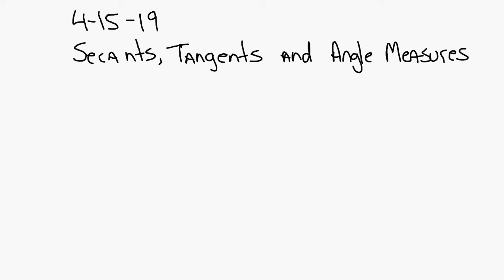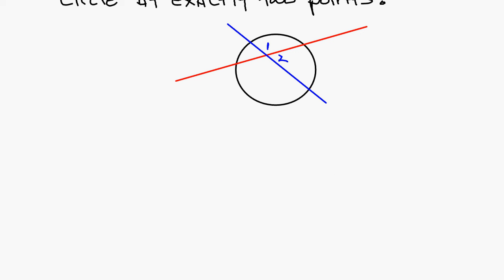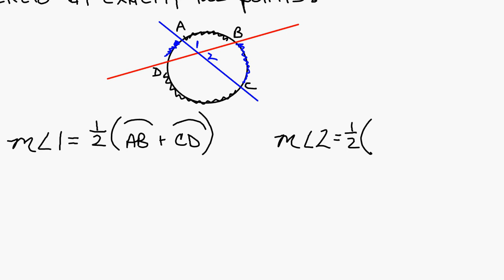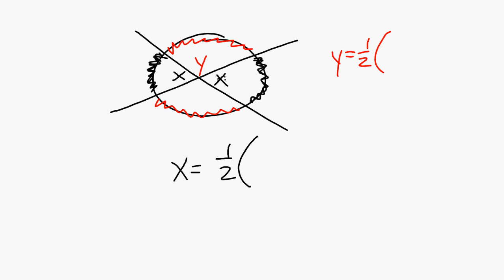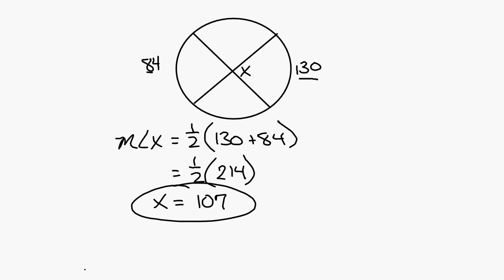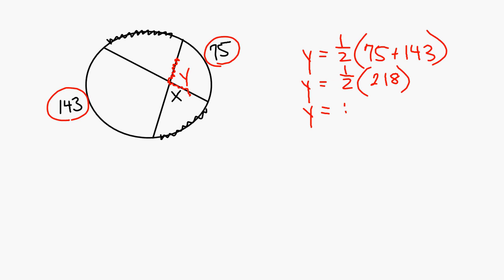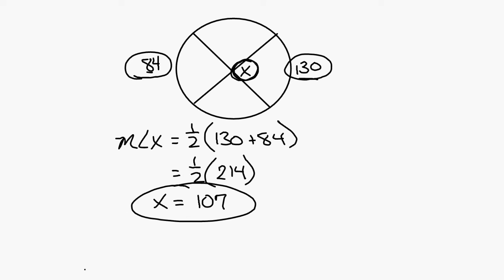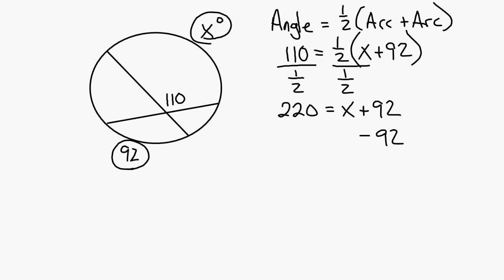Geo 04 15 19